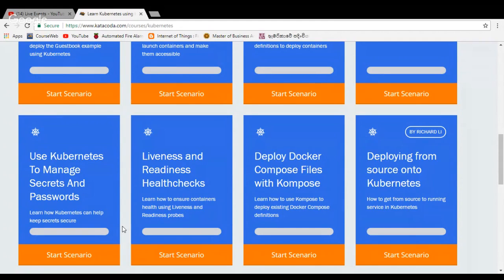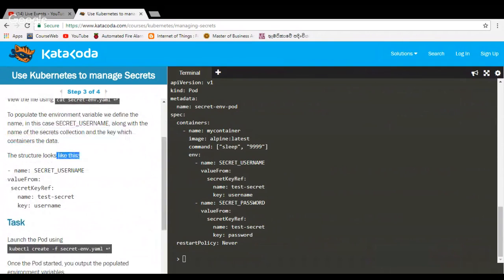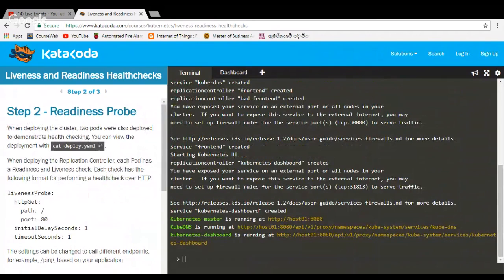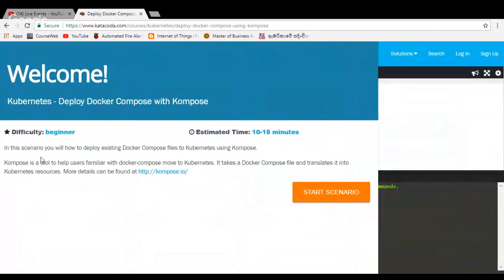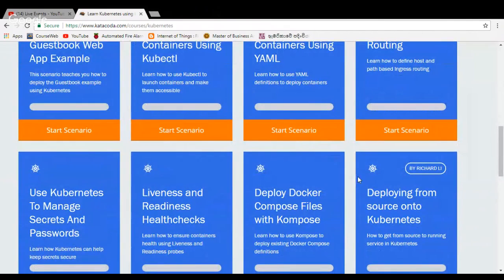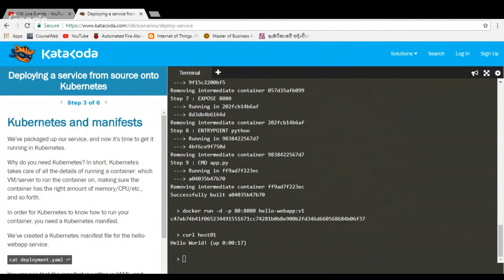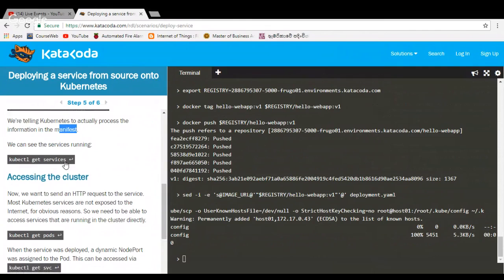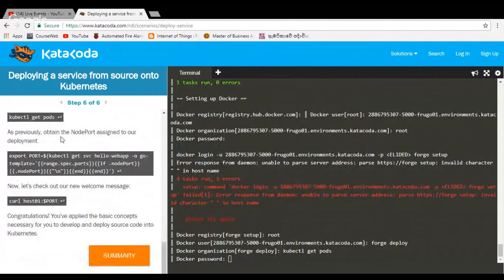katakoda kubernetes 07